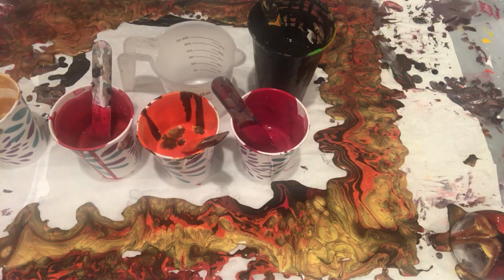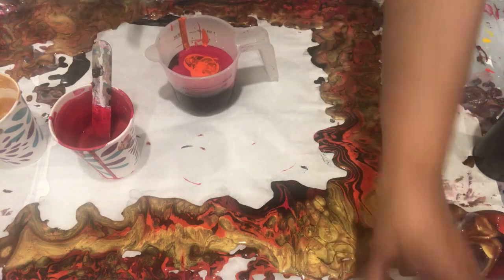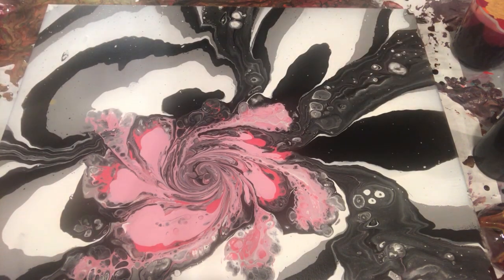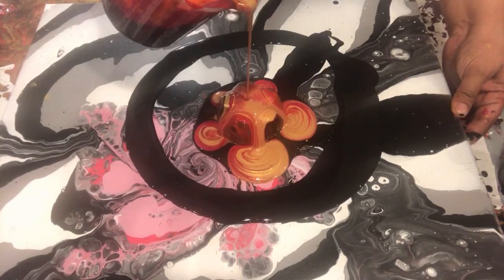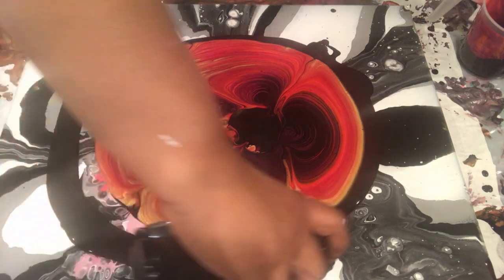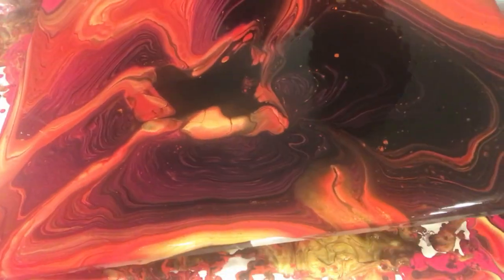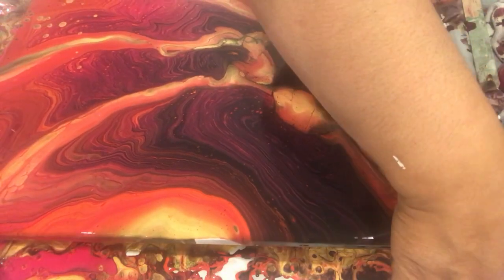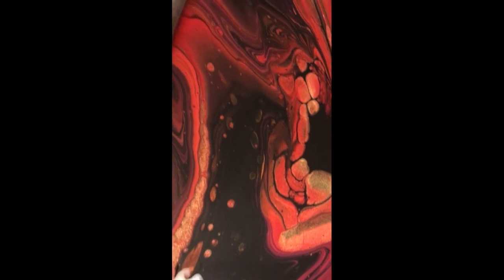#10 Straight Pour on Bottle Bottom Series 2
Second one of my straight pours on bottle bottom series. I loved the effect that I got here. Just layering the paints differently made a world of difference.
I used 2 parts Floetrol to 1 part paint in my mix.
This is such a humbling experience and self-growing experience for me.